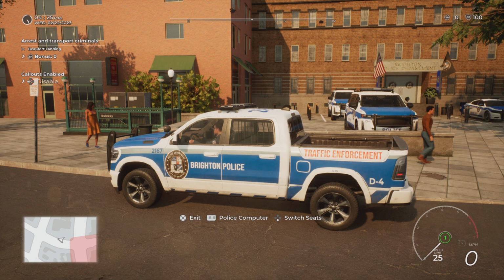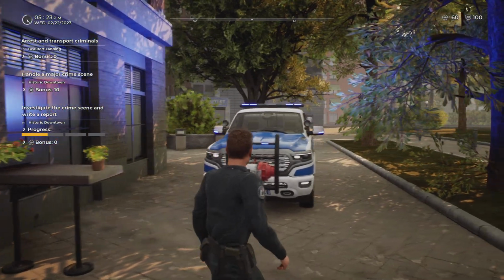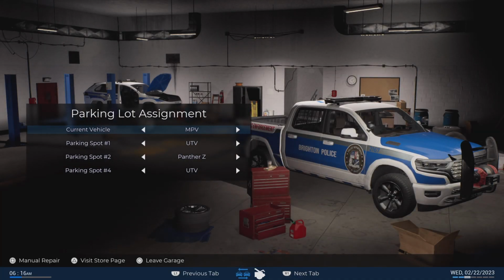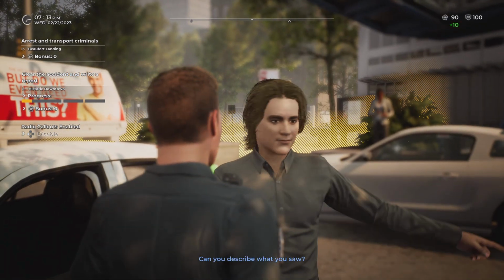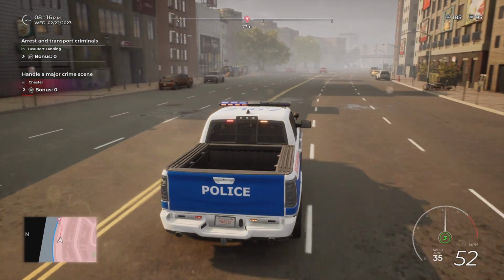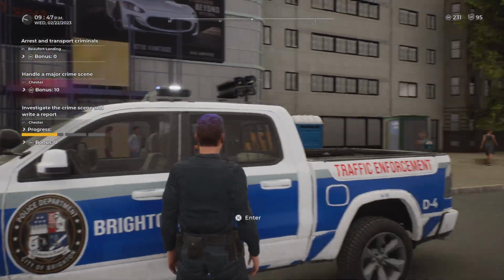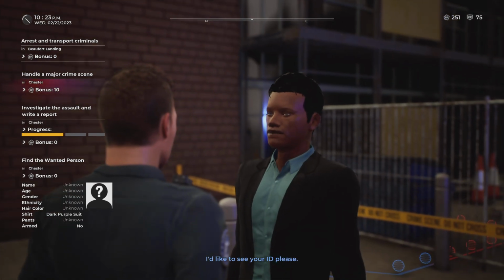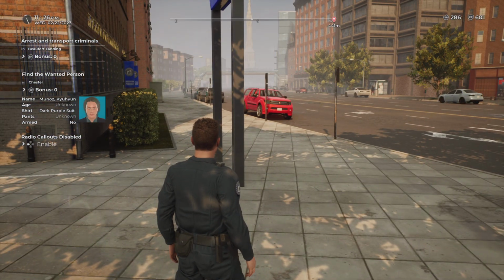The Crime scene Update police simulator patrol officer